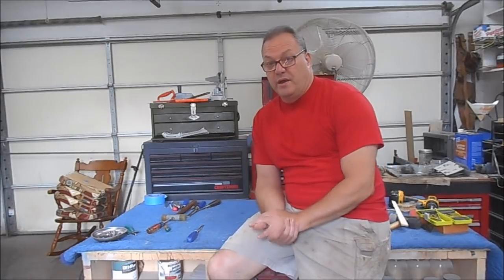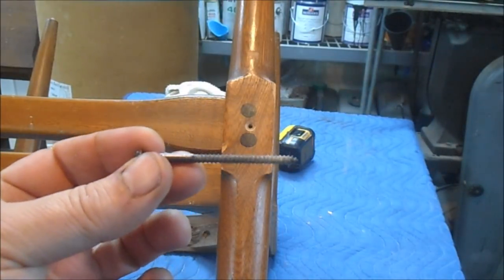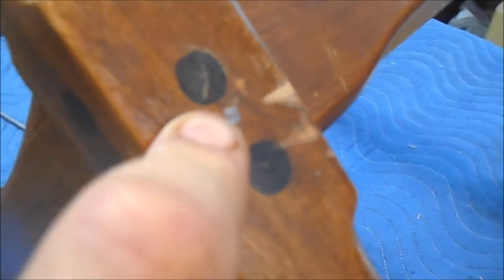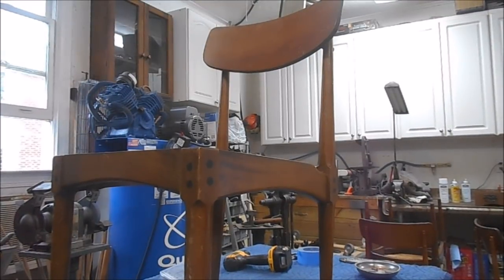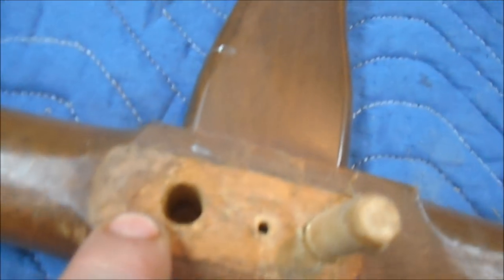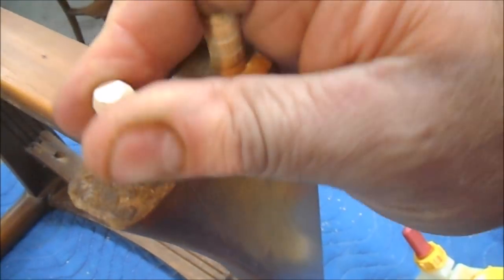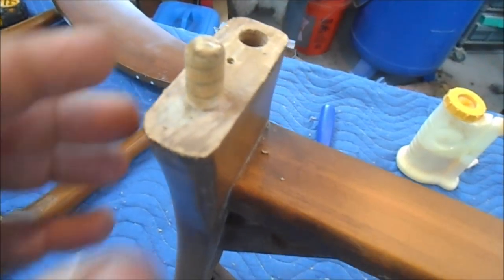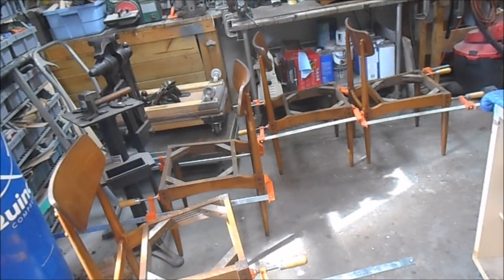Repairing Loose MCM Dining Chairs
Someone drove long screws through the joints of these MCM dining chairs.  One even snapped off.   The screws need to come out so we can properly repair the joints and patch the screw holes.  Come along and see how we did it.